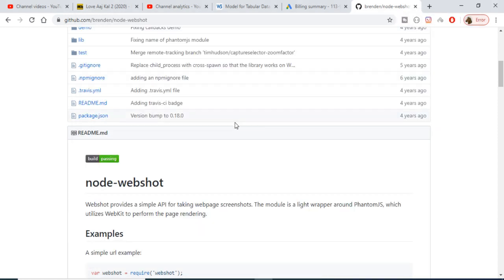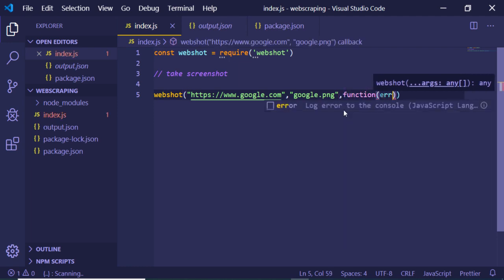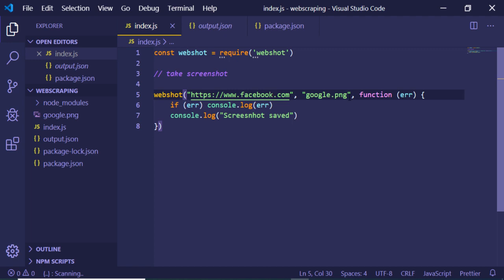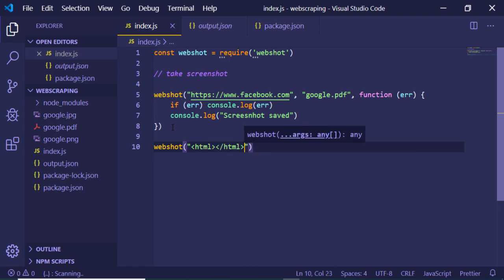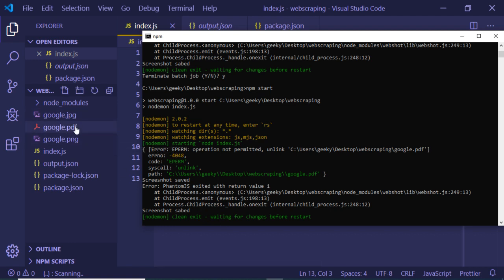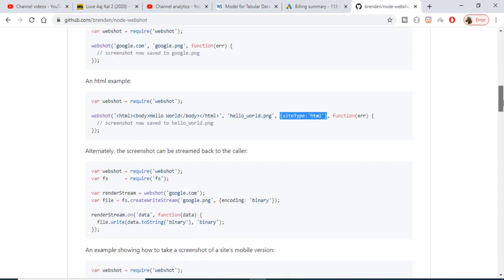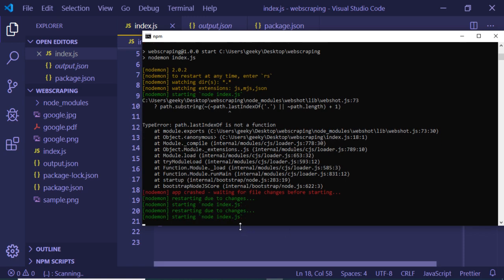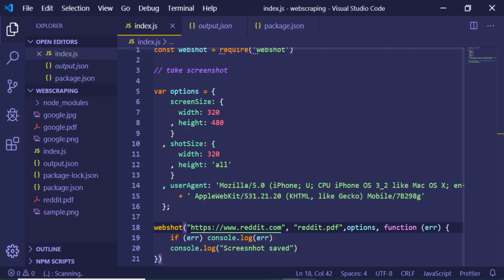Node.js Webshot Library to Take Screenshot of Website in PNG,JPG and PDF Format